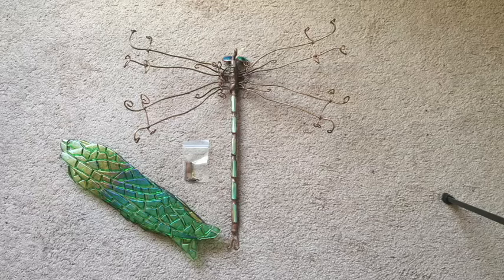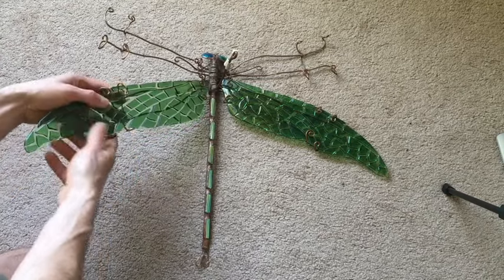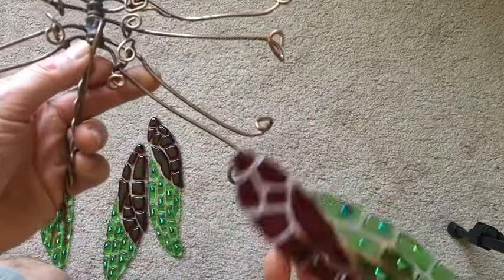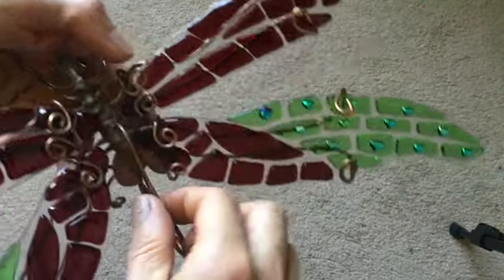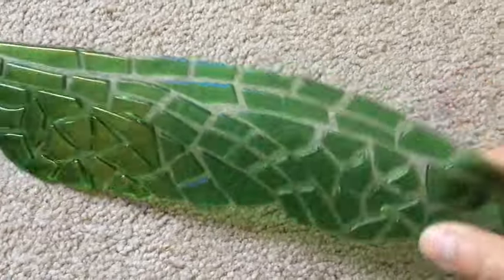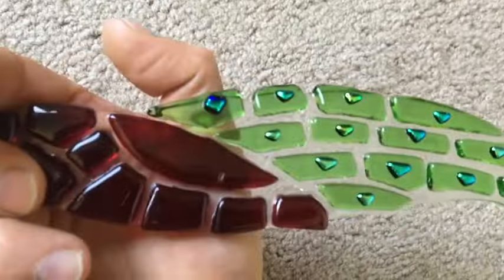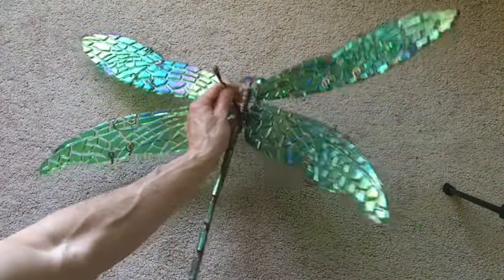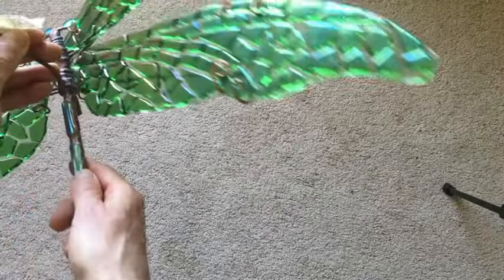damselfly assembly and care instructions (new improved version)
Thank you for spending your hard earned money on the glass art I create, it's always appreciated!

If your purchase was one of my dragonflies and damselflies that was made after 2022 or one of the newly designed mini damselflies, this video is for you.